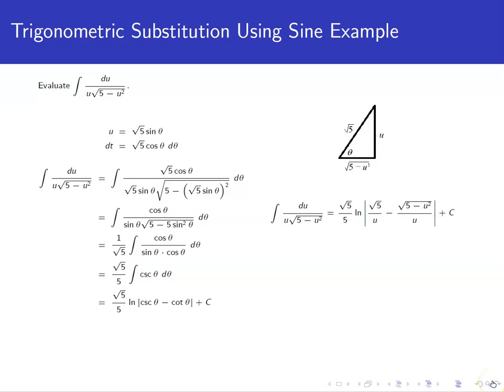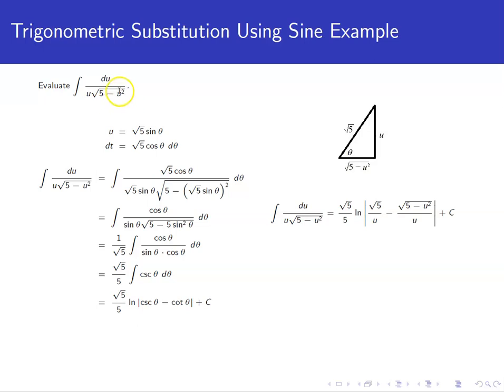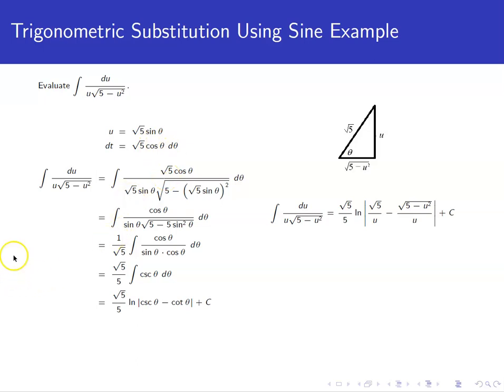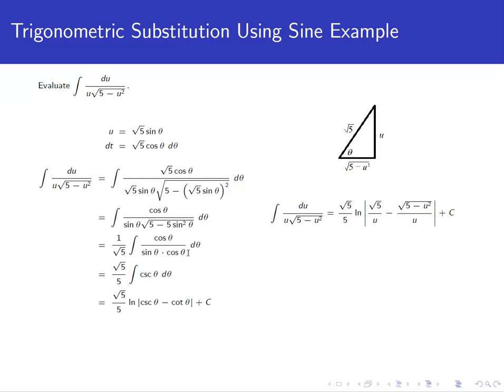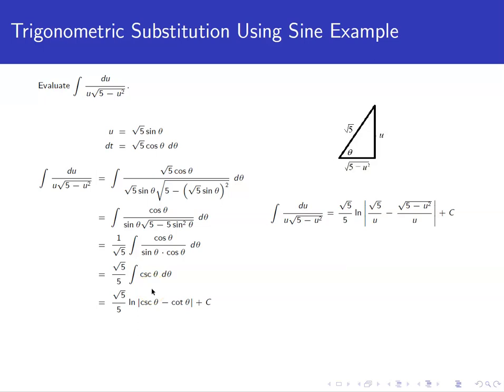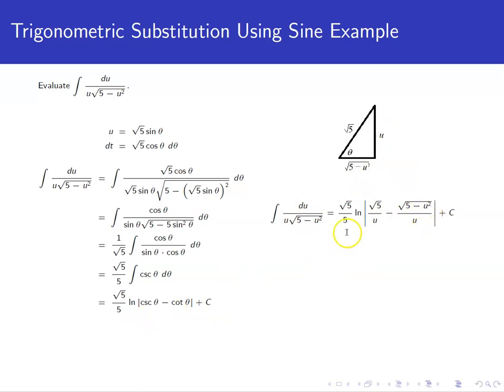Trigonometric Substitution using Sine Example